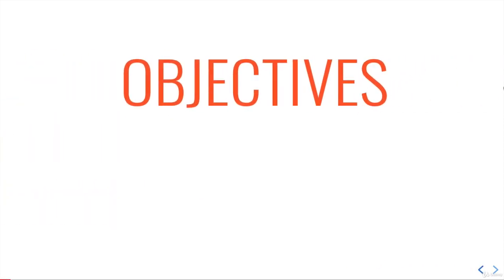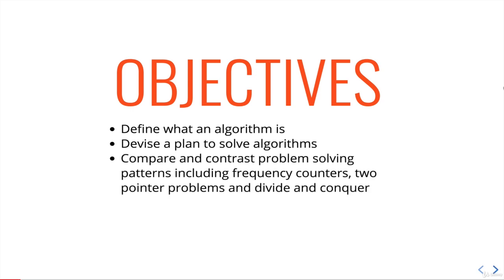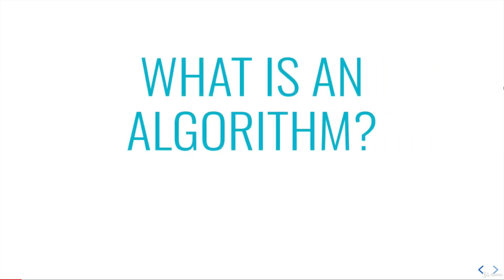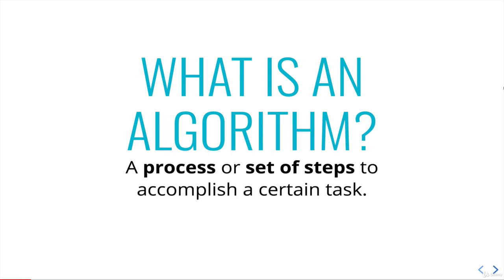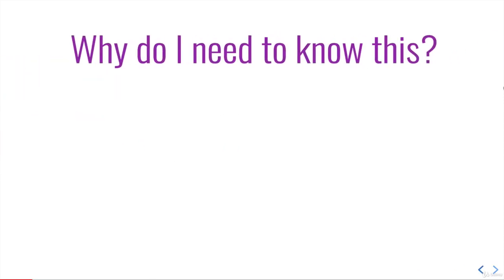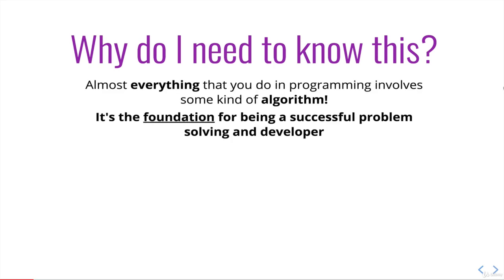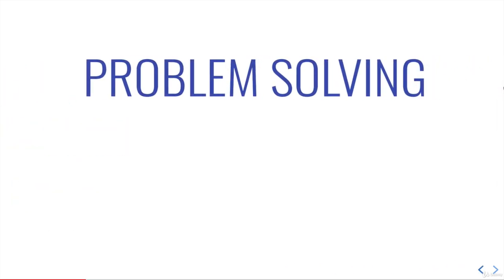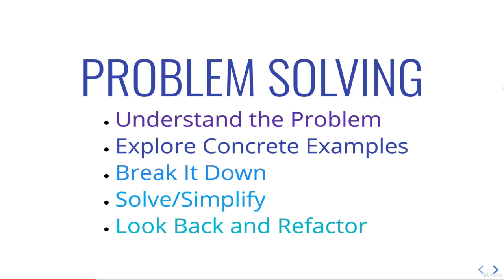16 Introduction to Problem Solving